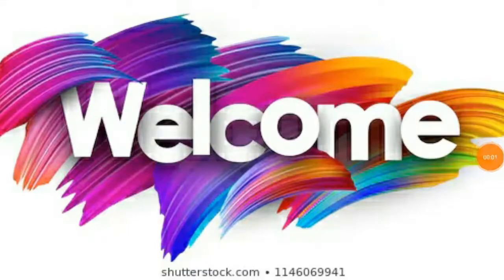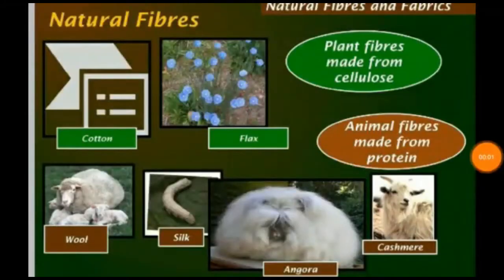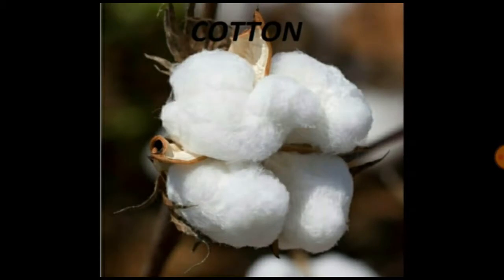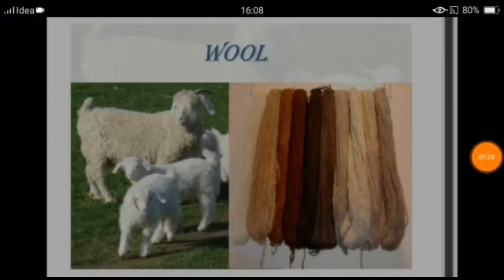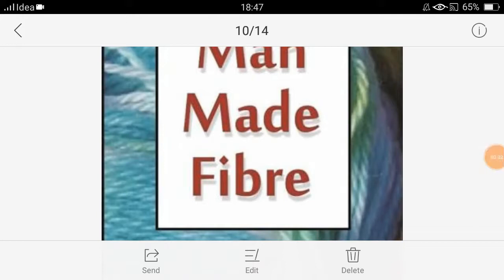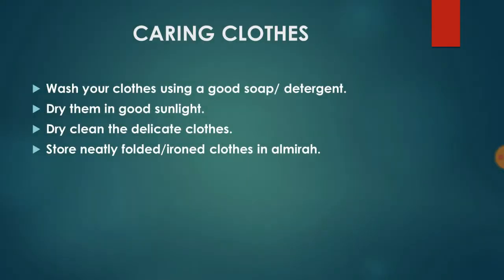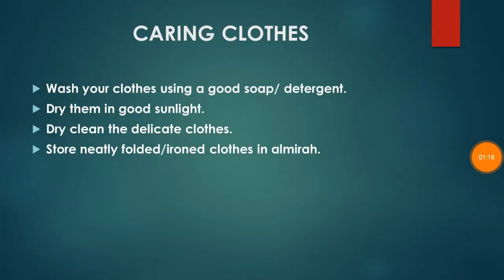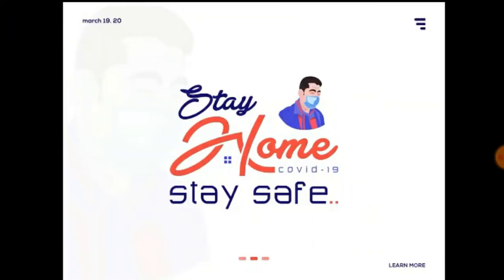Class IV - Science - Chapter 8 (Part 2)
Chapter Name - Fibre and Fabric

And parents are requested to show this video to their ward for at least 4 times in a week.